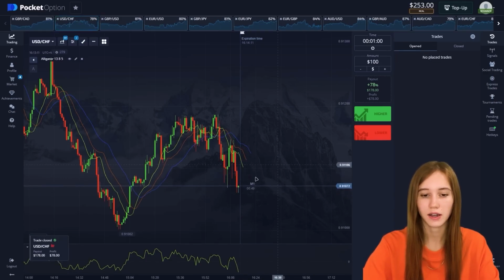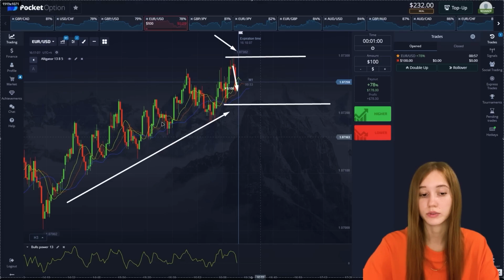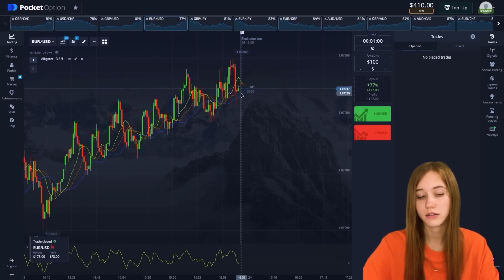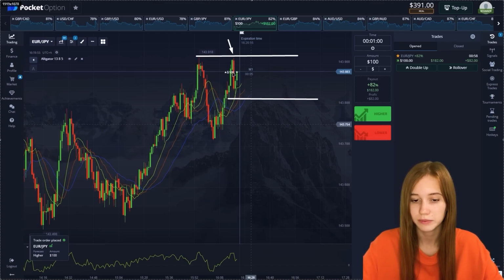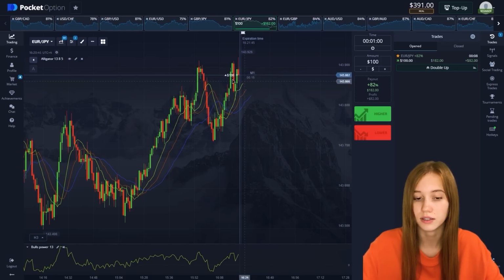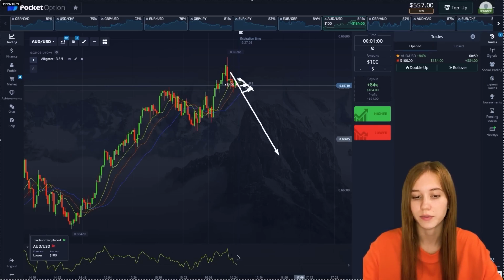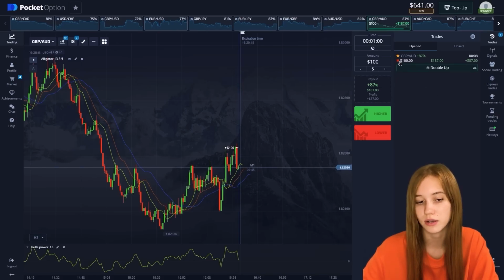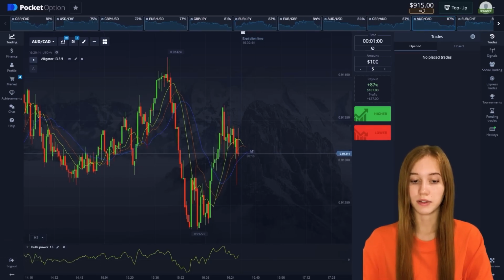💲 NEW POCKET OPTION STRATEGY 👉 BINARY OPTIONS TRADING STRATEGY 🔥 BINARY OPTIONS GLOBAL TRADING